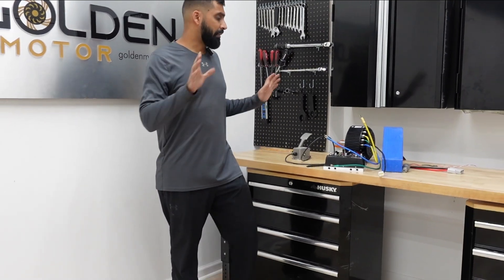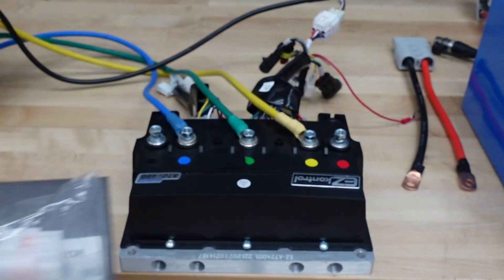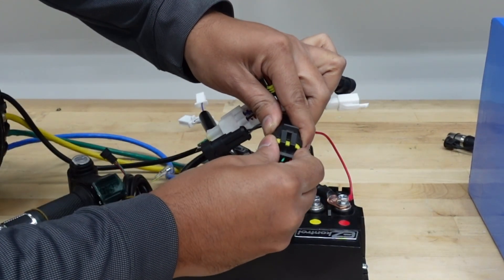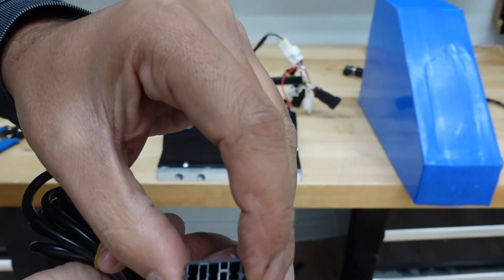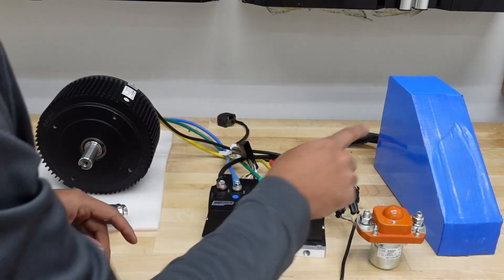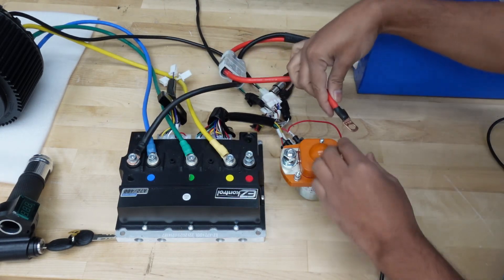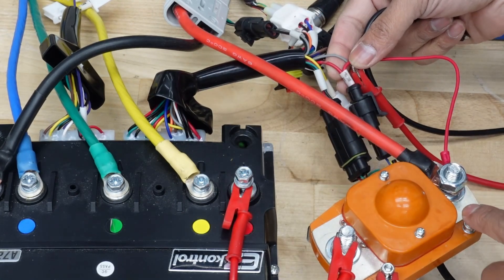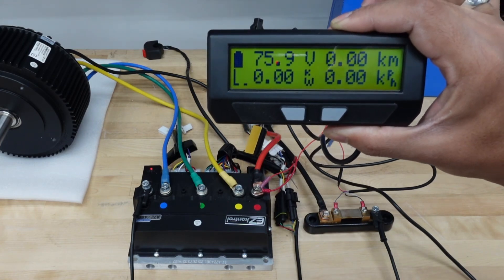EZkontrol Universal Motor Controller | Complete Wiring and Bench Test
Step-by-step instructions video for the EzKontrol controller